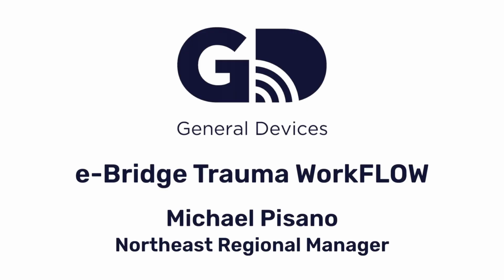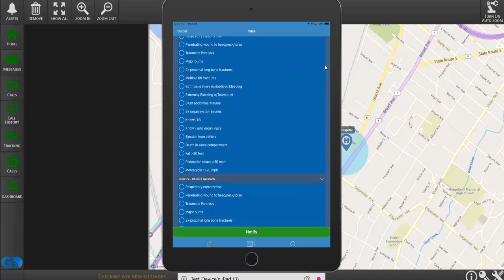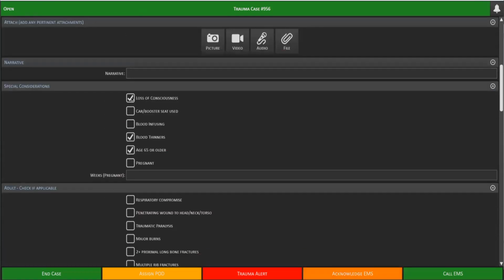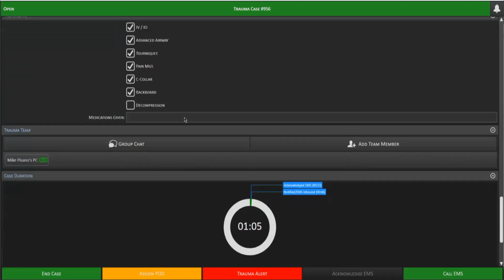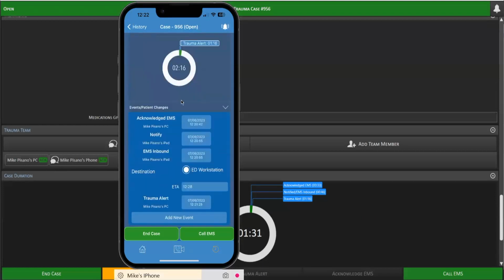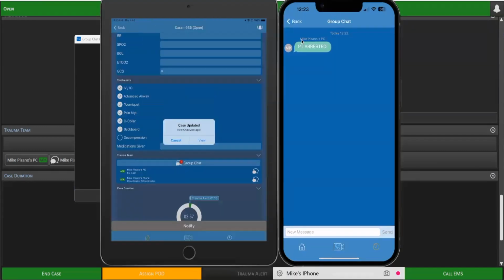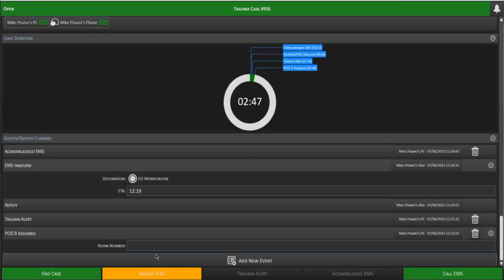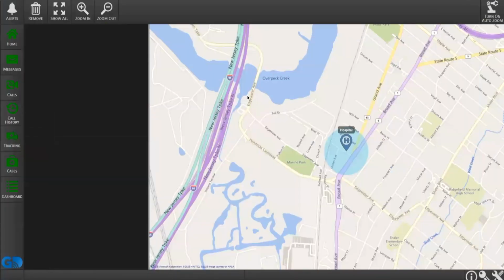Learn How Communication Solutions Can Improve Emergent Trauma Care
Watch as Michael Pisano, GD's Northeast Regional Manager, reviews how the e-Bridge Communication Platform can be used to improve trauma care.